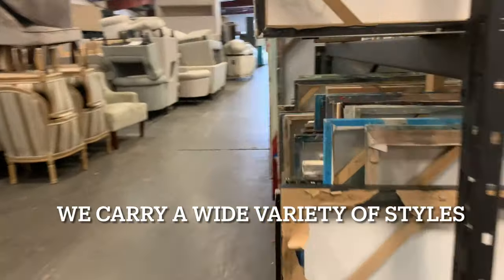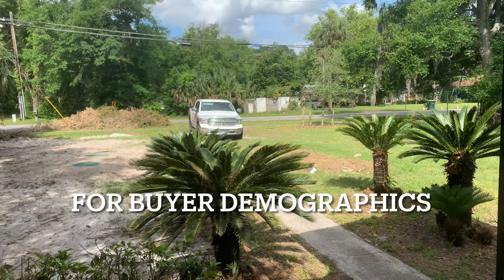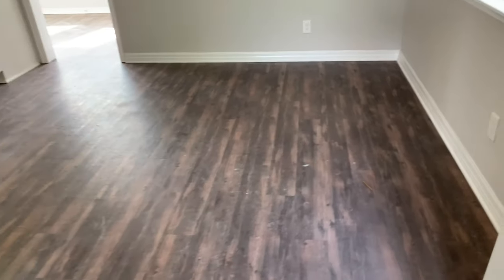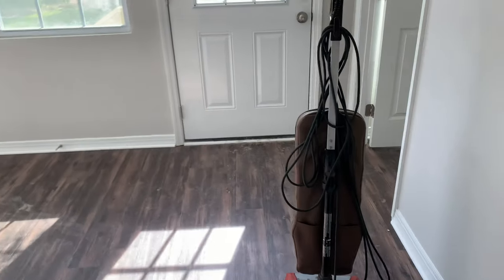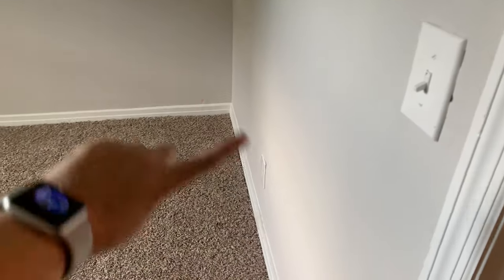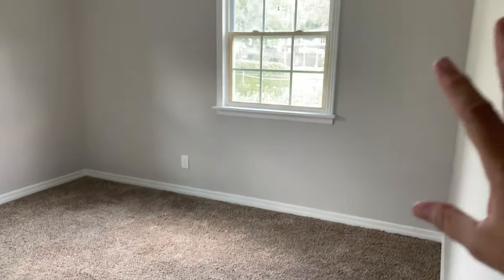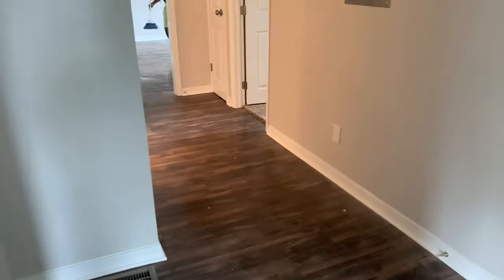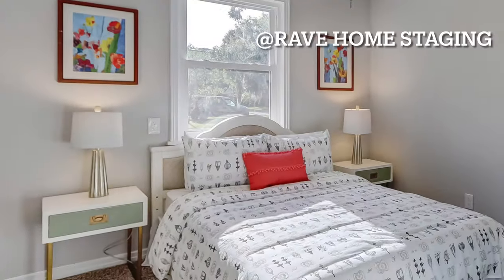Home Staging Tips 2021: Understanding Design Layouts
Come with me as I walk you through the process of staging this Jacksonville home that was recently flipped. We will go through each room and discuss the process in a way that will help you better understand why Rave Home Staging is one of the Nation's top home staging companies and the #1 Real Estate Staging Company for Investors in Northeast Florida.

Interested in our services, go to RaveHomeStaging.com or look for us on social media.